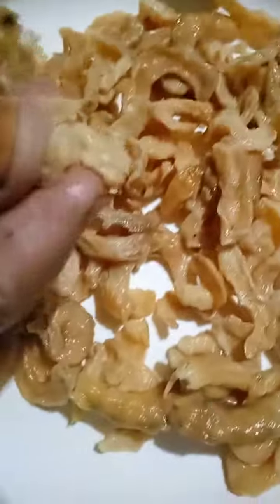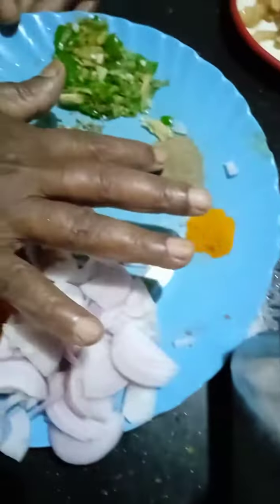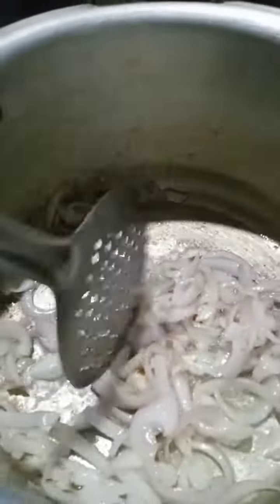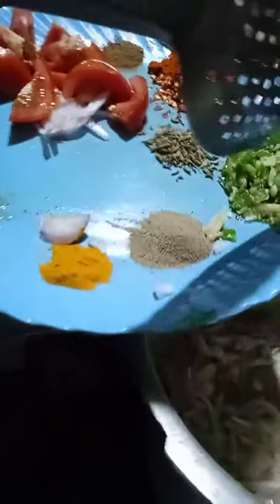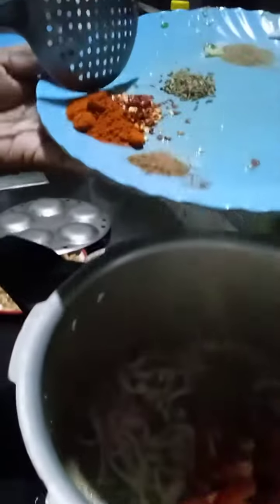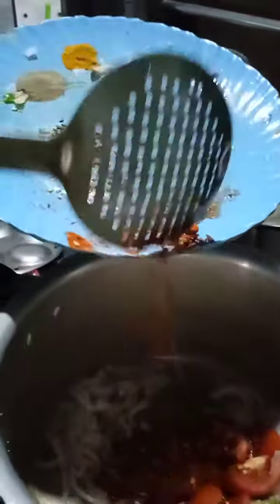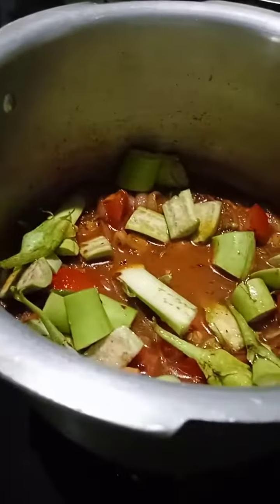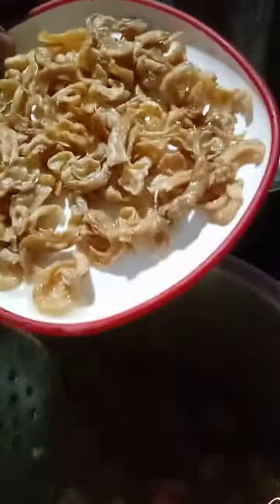dry prawns curry (unaka chemeen curry)🤩